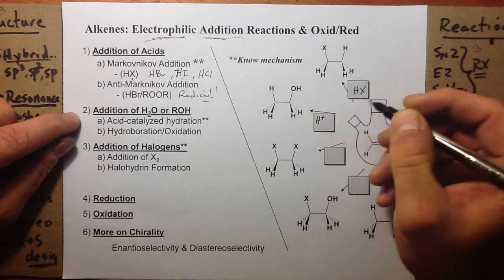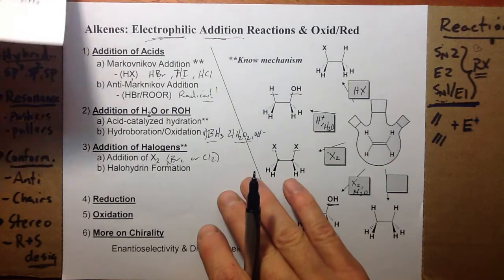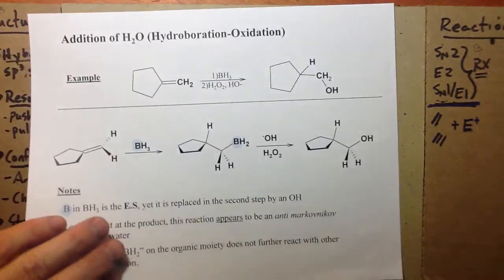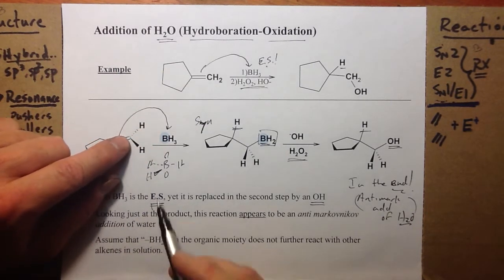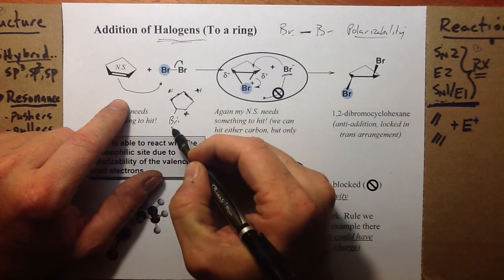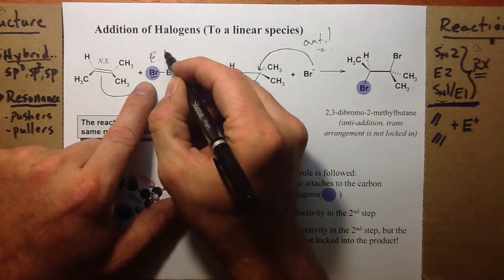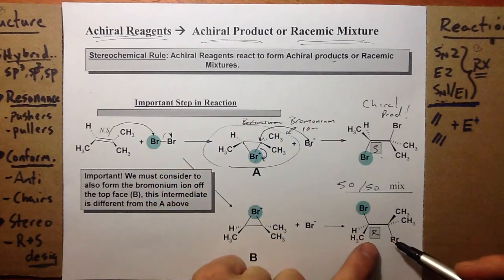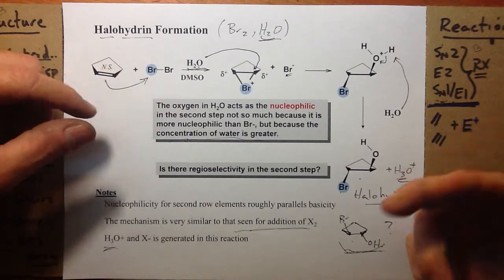Alkenes: Other Electrophilic Additions